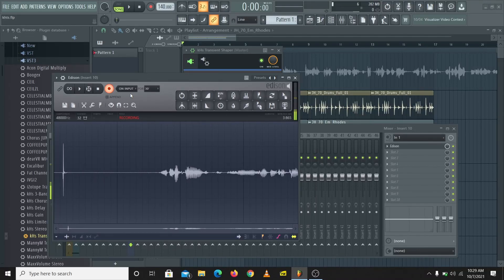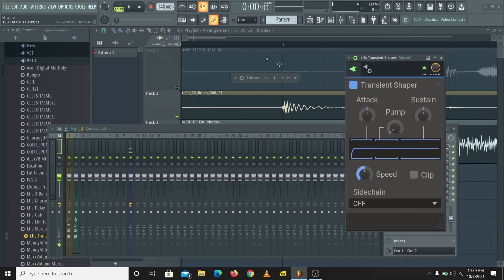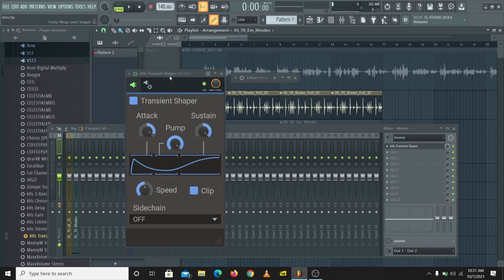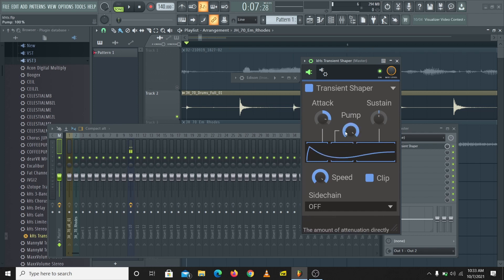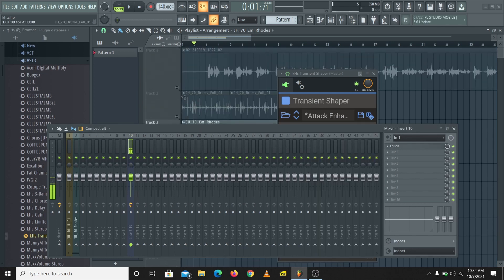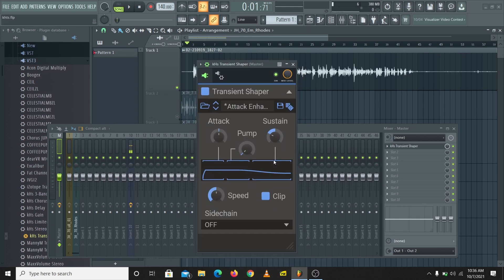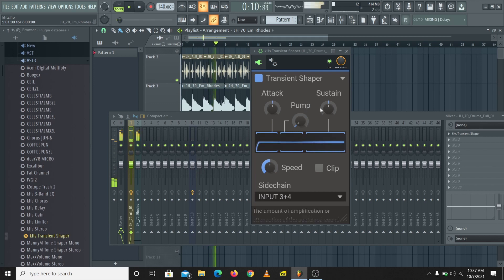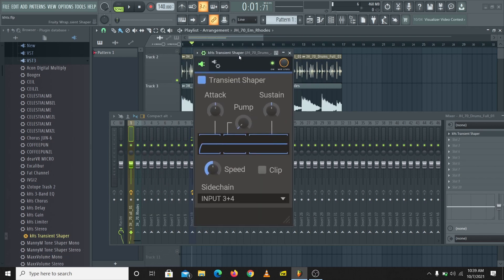Possibilities of Transient Shaping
Let's see the different things we can do with Transient Shapers.

Chapters
Intro 0:00
Basics of Transient Shaping 0:45
Noise Reduction with Transient Shaping 4:45
Sidechaining Transients 6:05
Outro 8:11